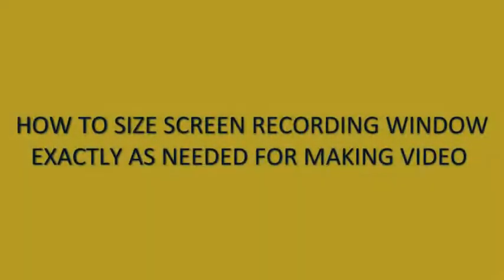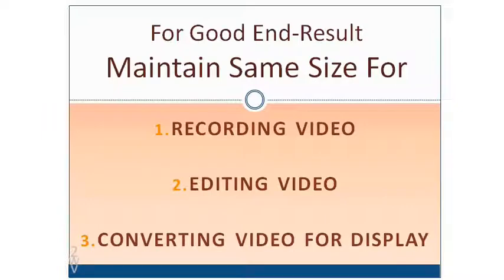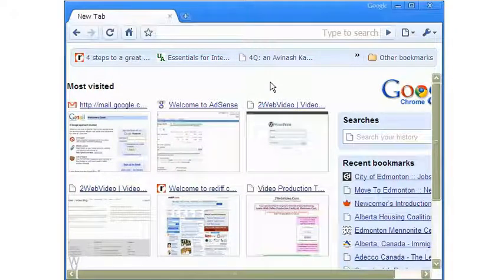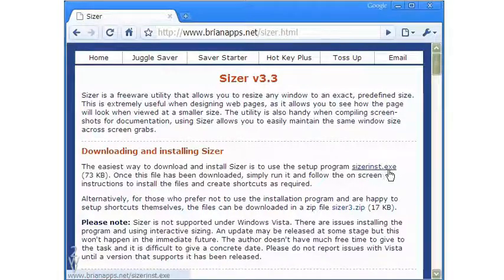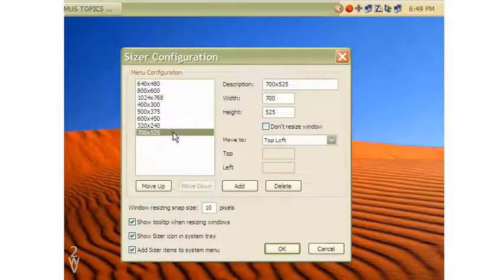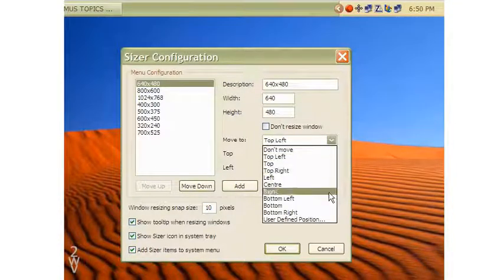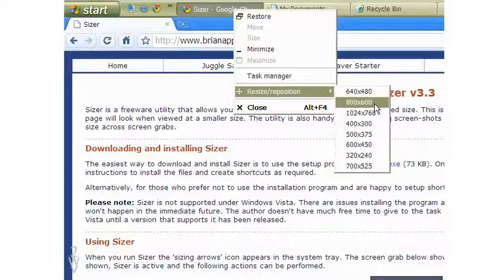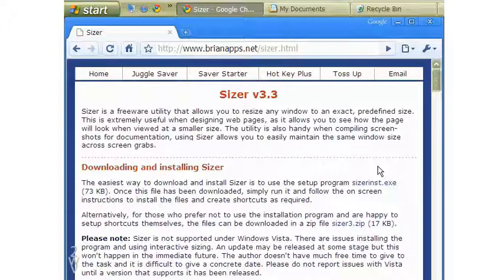Screencast Tutorial On Resizing Screen Recording Window Exactly As Needed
Learn using the free tool Sizer to resize any screen recording window on your computer to any size you want for screencast video.